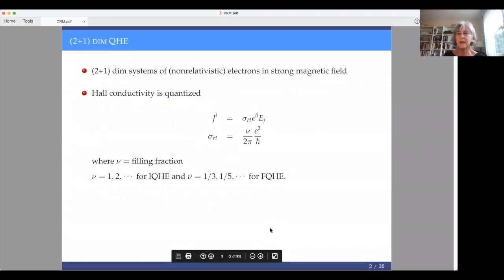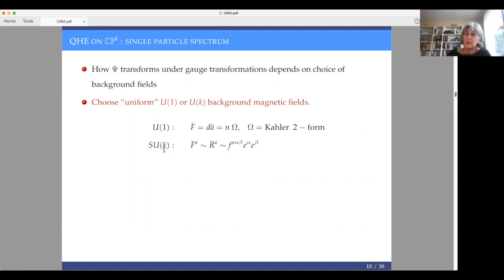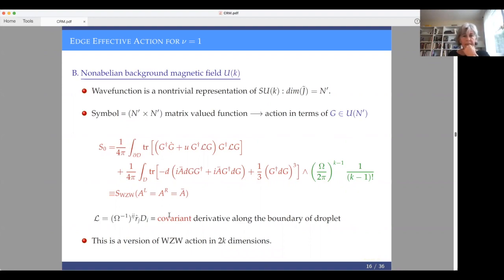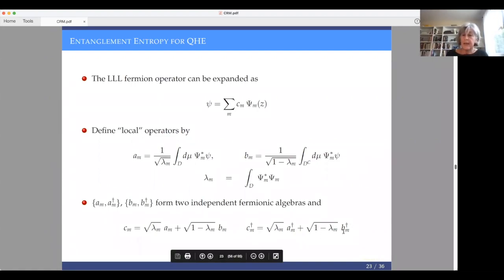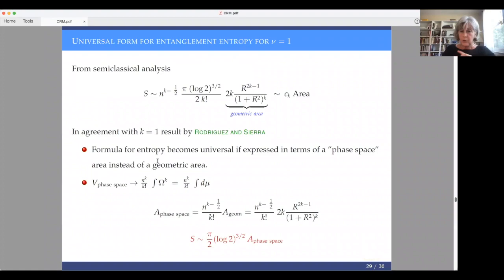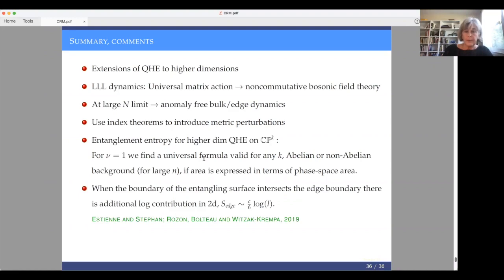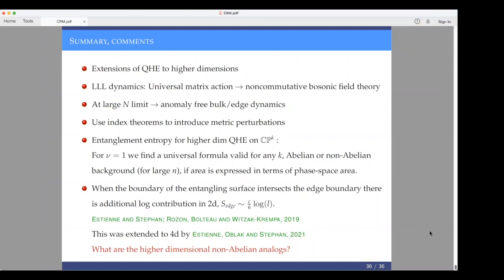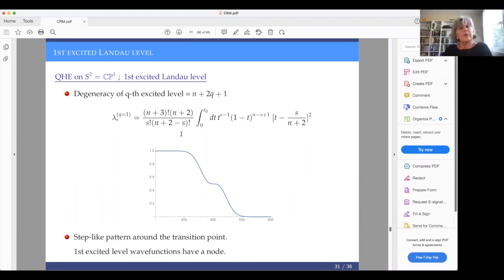Dimitra Karabali: Aspects of higher dimensional quantum Hall: effective actions entanglement entropy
(17 Mai 2022/May 17, 2022) Seminar Physique Mathématique/ Mathematical Physics Seminar.

Dimitra Karabali (Lehman College CUNY): Aspects of higher dimensional quantum Hall effect: Effective actions, entanglement entropy

Abstract: I will give a brief review of higher dimensional quantum Hall effect (QHE) and how one can use a general framework to describe the lowest Landau level dynamics as a noncommutative field theory whose semiclassical limit leads to anomaly free bulk-edge effective actions in any dimension. I will then describe the formulation of QHE on complex projective spaces in arbitrary even spatial dimensions and focus on the calculation of the entanglement entropy. In the case of $ u=1$, a semiclassical analysis shows that the entanglement entropy is proportional to the phase-space area of the entangling surface with a universal overall constant, same for any dimension as well as abelian or nonabelian background magnetic fields. This is modified for higher Landau levels.